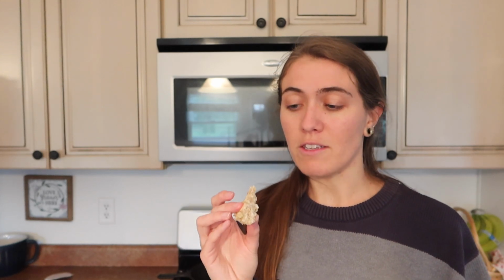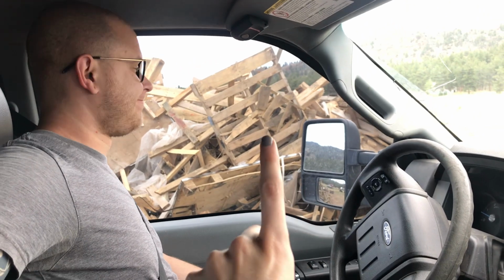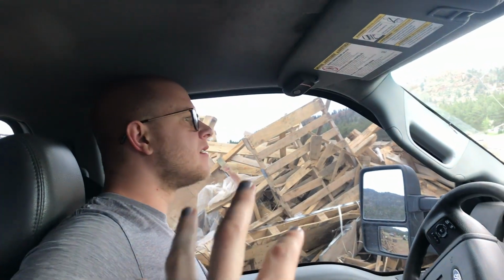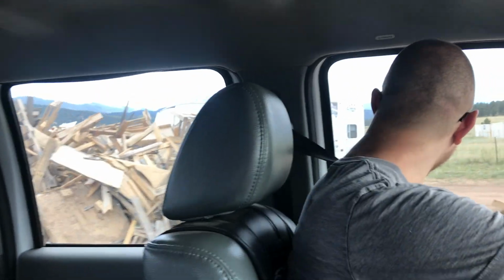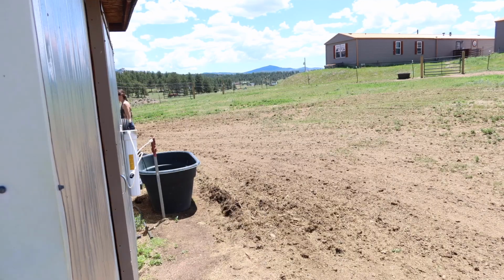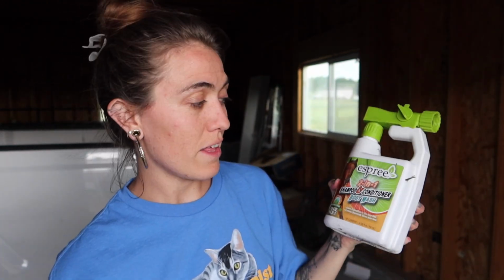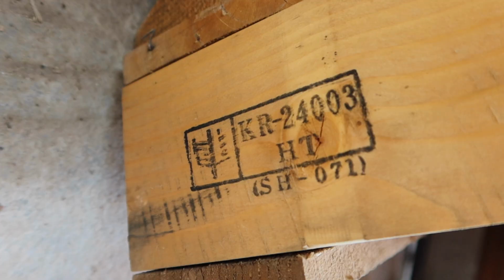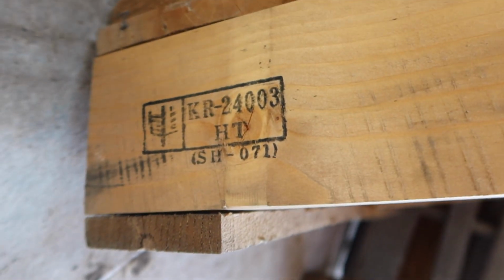BUILDING A BEGINNER COMPOST PILE, HOMEMADE OAT MILK, & HORSE CARE TIPS | Mountain Living Vlog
In today's vlog I do more painting, make homemade oat milk and oat cookies, clean the horses' water tough and talk about the system we use, and finally build a compost pile. I've wanted to compost for five or six years now, and I finally got around to doing it! I'm a beginner gardener and composter, so I'm learning along the way. 🌱

I hope you enjoy the video, and I plan to share a (sad) garden update soon. 😅